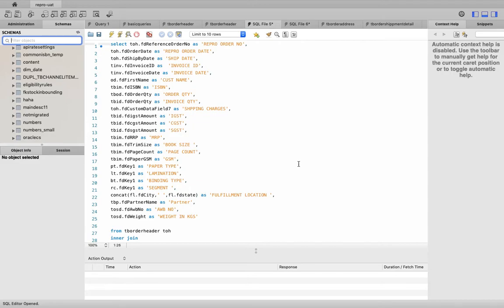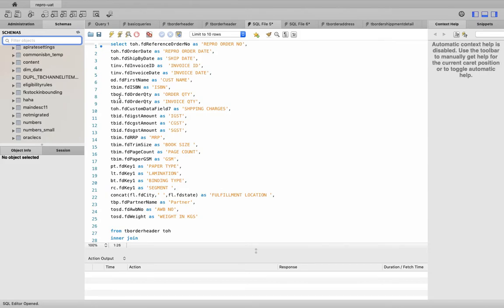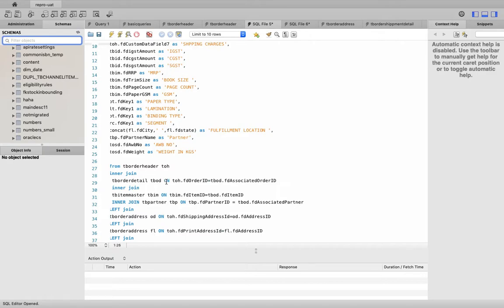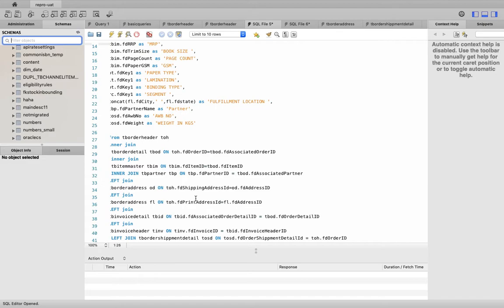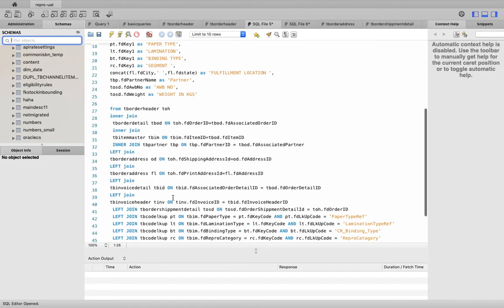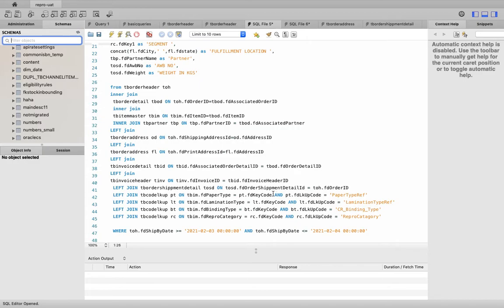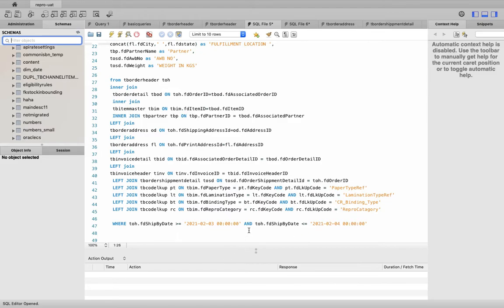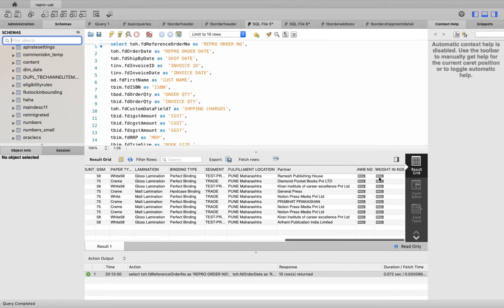C Simplify it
SQL queries used for srdp sales register